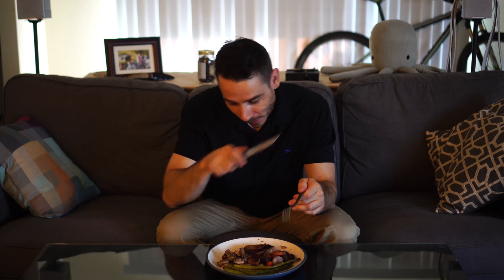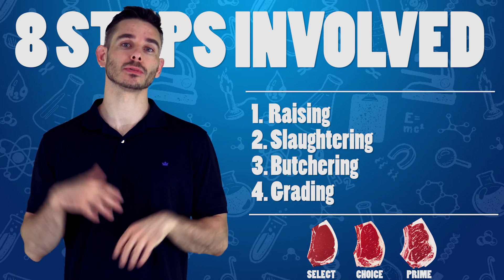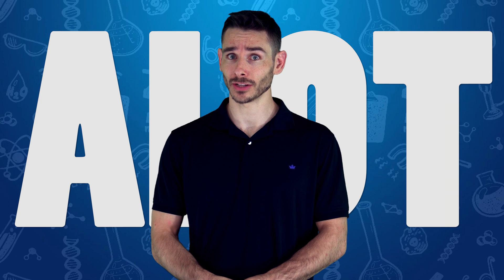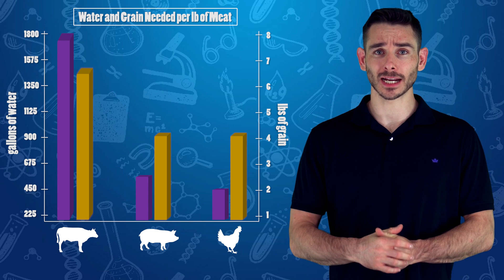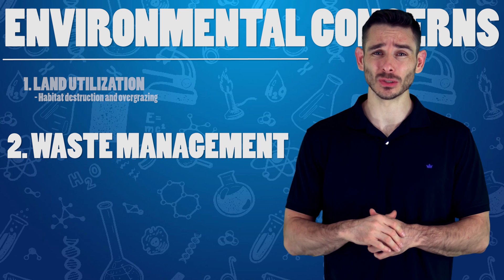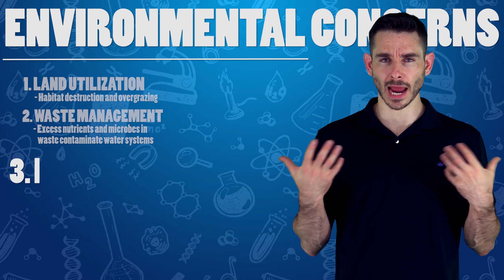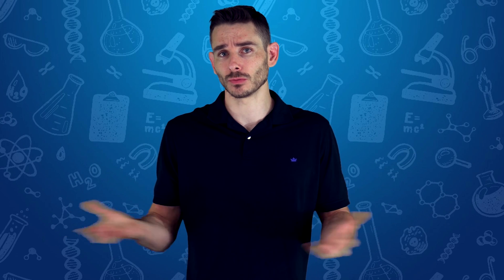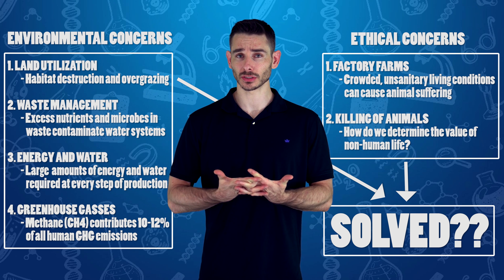Meat with Mr. Jones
Part one of my two part breakdown on meat and lab grown meat. In this first part I give a quick rundown on where our meat comes from, how much of it we eat and the environmental and ethical concerns that come along with meat production in the U.S.

Stay tuned for part two where I lay out my argument for how lab grown meat may be a solution to both the environmental and ethical concerns associated with our current meat production system.